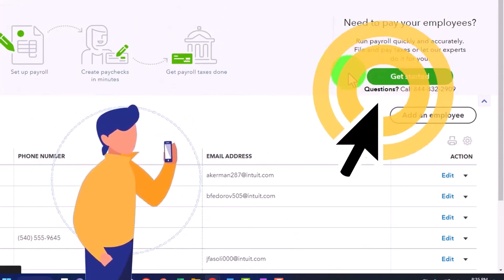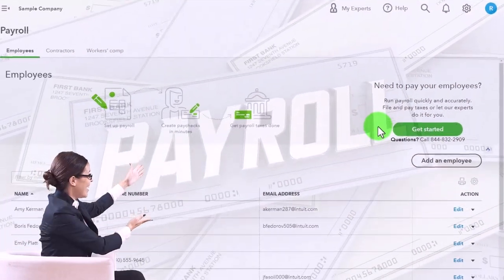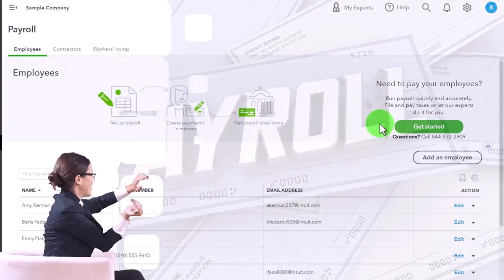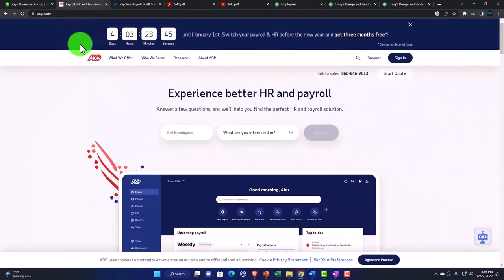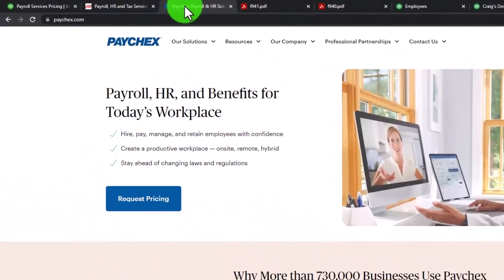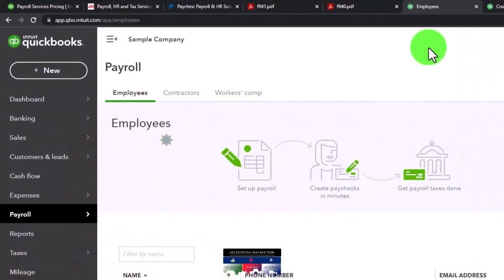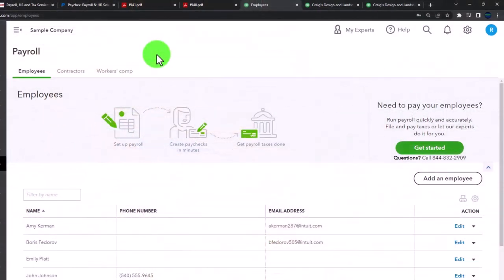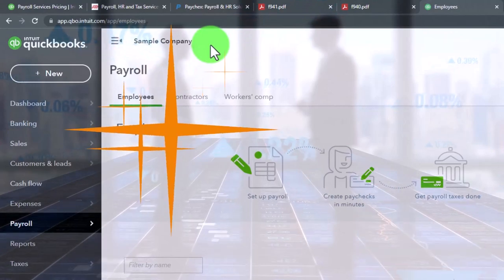Payroll Using QuickBooks vs Third Party Provider Outside of QuickBooks - QuickBooks Online 2023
Payroll Using QuickBooks vs Third Party Provider Outside of QuickBooks